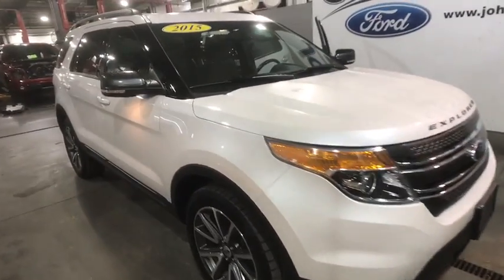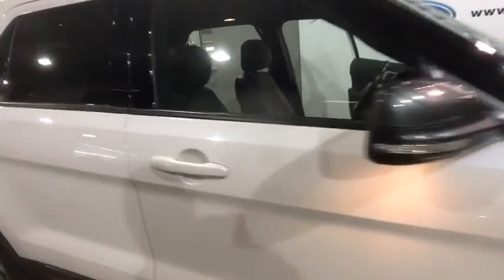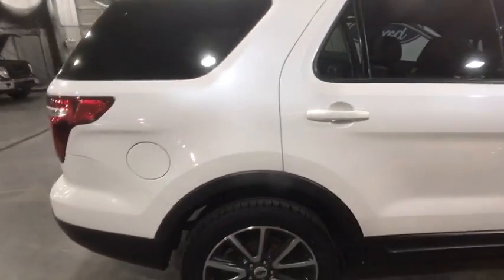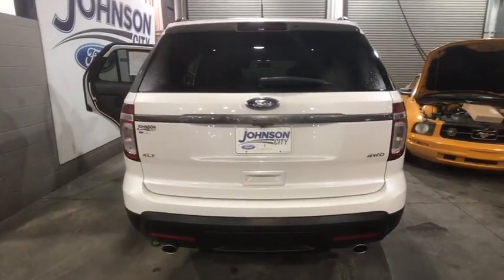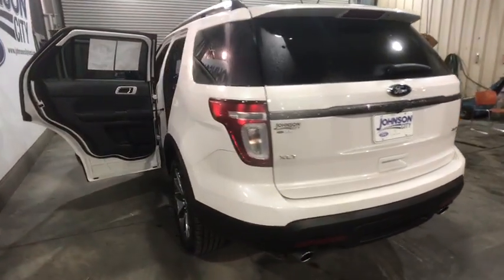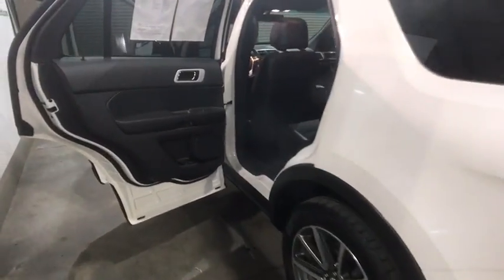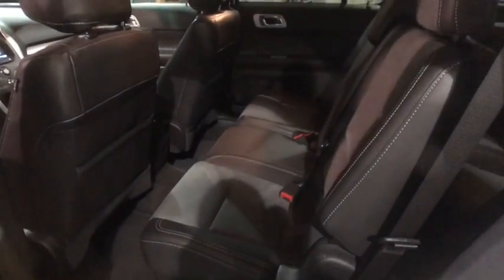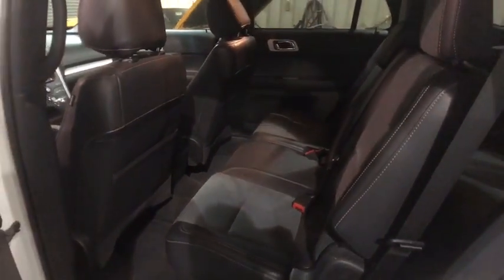2015 Ford Explorer Johnson City TN, Kingsport TN, Bristol TN, Knoxville TN, Ashville, NC P4517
White U 2015 Ford Explorer available in Johnson City, Tennessee at Johnson City Ford. Servicing the Kingsport TN, Bristol TN, Knoxville TN, Ashville, NC area.

**INTERNET PRICE** Print this page and call or visit the dealership for this special price!! Don't wait. This vehicle also comes with the first year's maintenance included and won't last long!